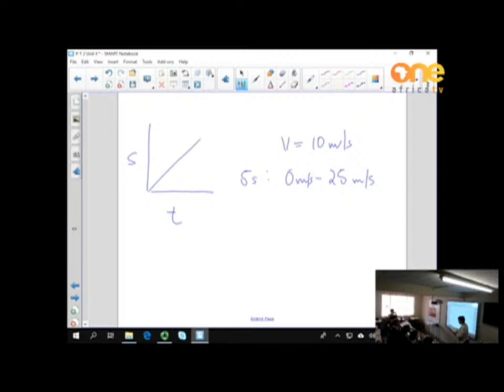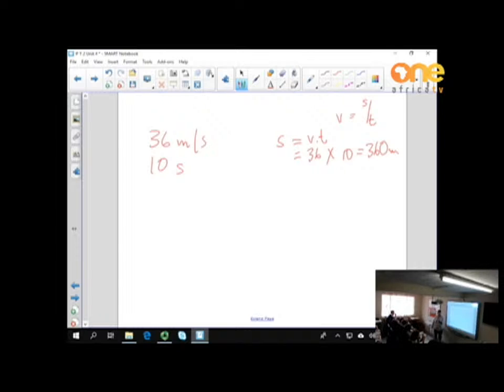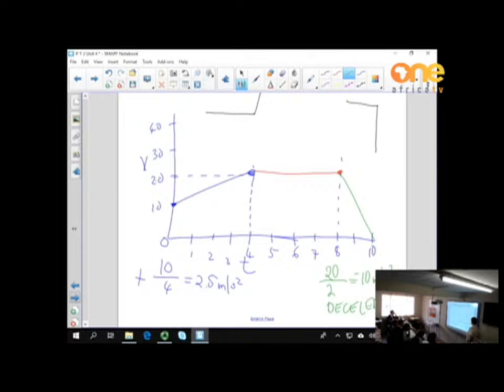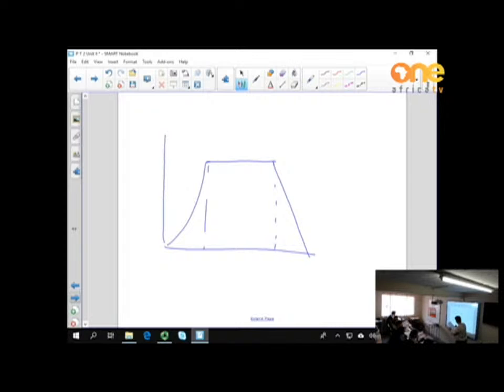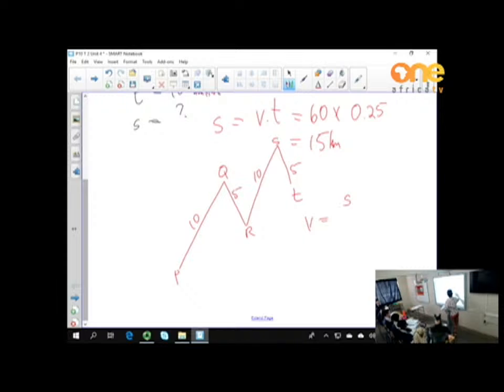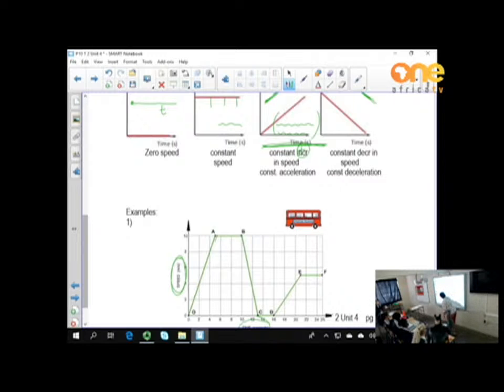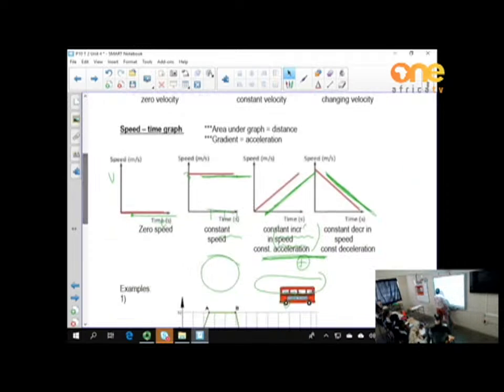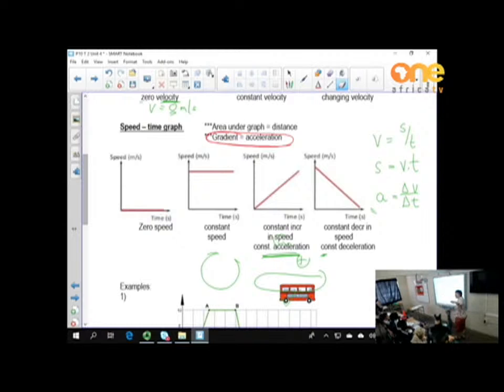LearnOnOne | Grade 10, 11 & 12 | Science (Speed & Velocity/ Speed velocity Inst Velocity 2) by Eduv